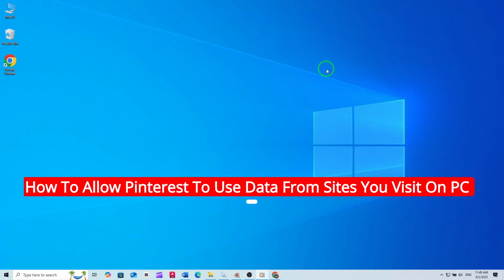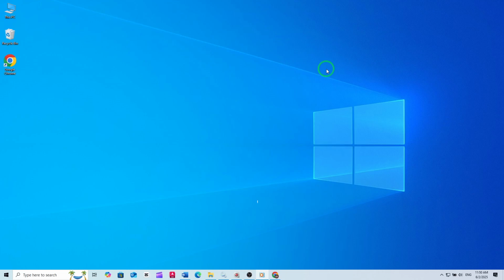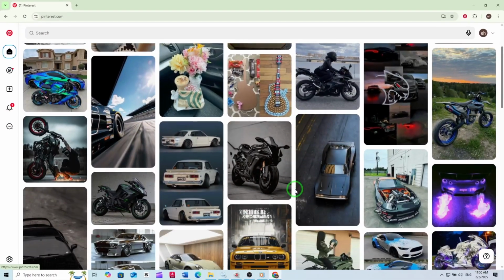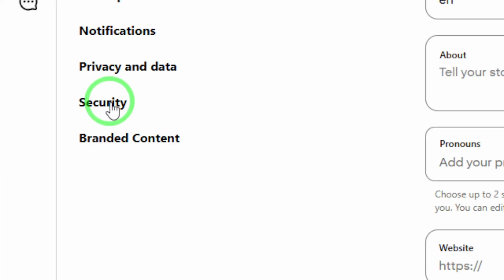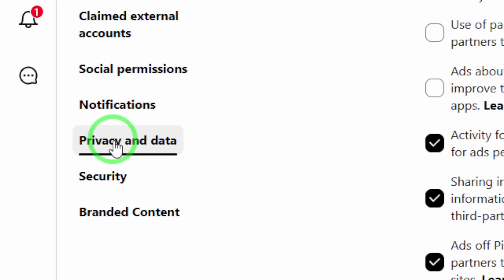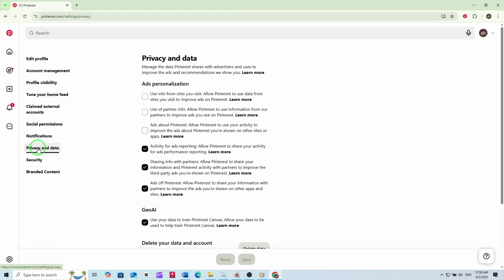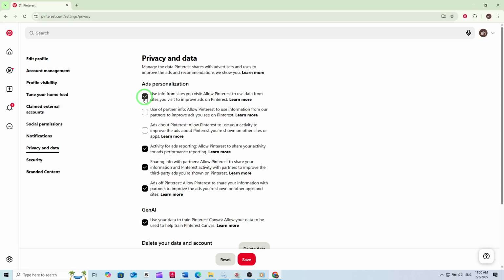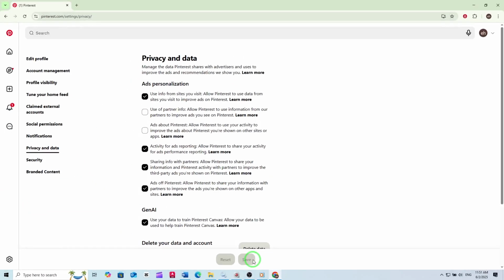How To Allow Pinterest To Use Data From Sites You Visit On PC (New Update)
Learn how to allow Pinterest to use data from sites you visit on your PC with the latest update. This quick guide will help you manage your privacy settings so Pinterest can personalize your experience based on your browsing activity.

Follow these steps:

1. Open Pinterest from your browser

2. Click on Settings from the left side menu

3. Enter to Settings, then Privacy and data

4. Check Use info from sites you visit

5. Click Save

Stay updated with the newest Pinterest privacy features and take control of your data sharing settings for a better, more personalized Pinterest experience.-

Chapters:
00:00 Intro
00:12 Soultion
01:05 Outro